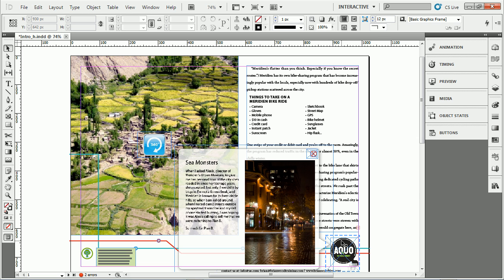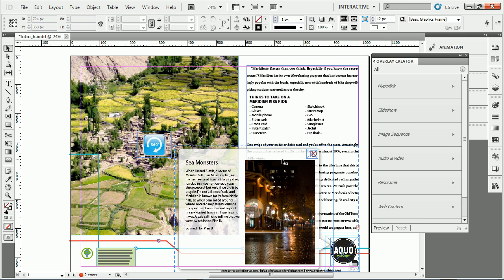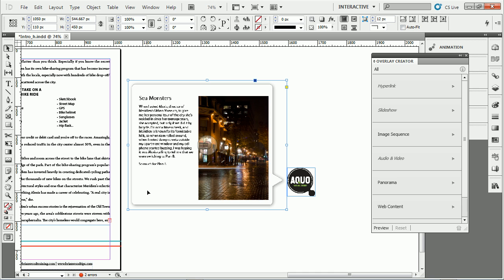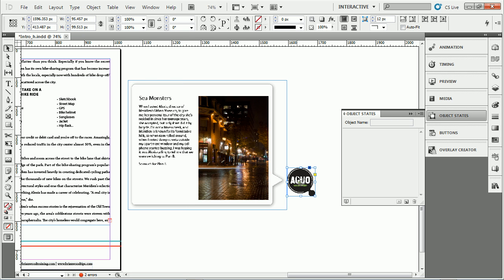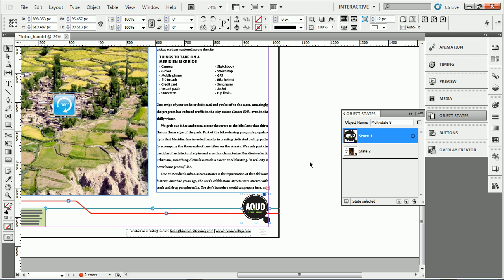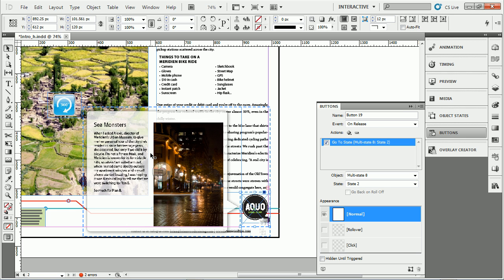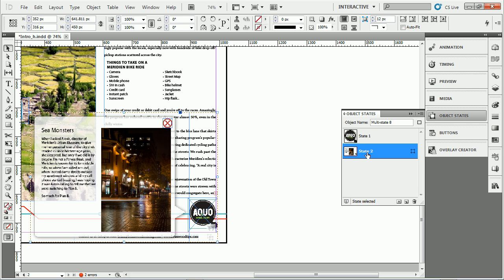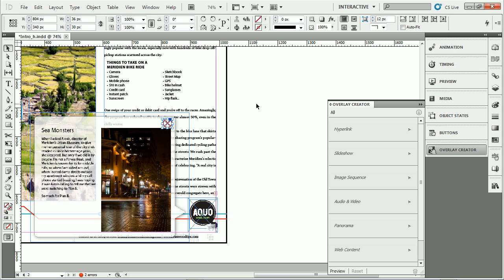Adobe InDesign CS5.5 Digital Publishing Magazine tips for creating a tooltip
If any of you are working with InDesign CS5.5 and digital magazines (using the Digital Publishing System), then I've got a tip for you :) I'll show you how to create a large tooltip that will show and hide when you click a button you create. This is really useful and can be used to show tons of other content like a recipe, for instance.